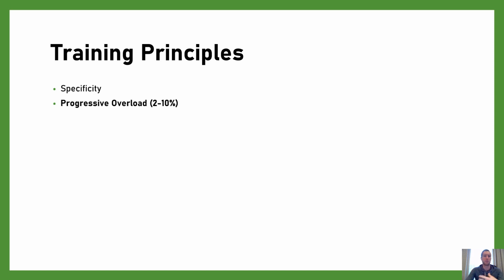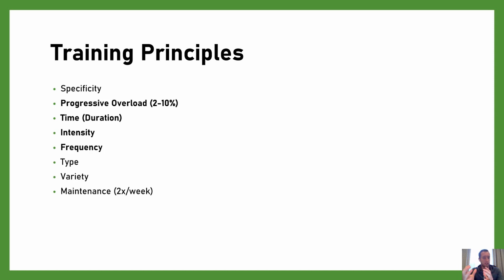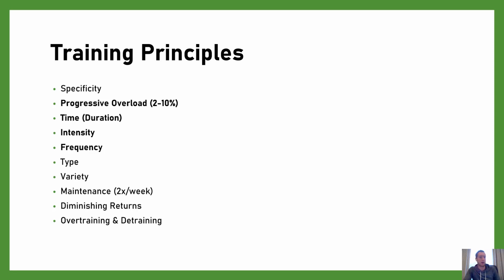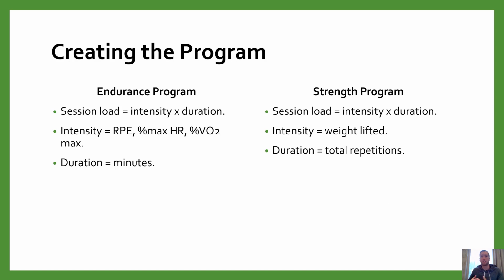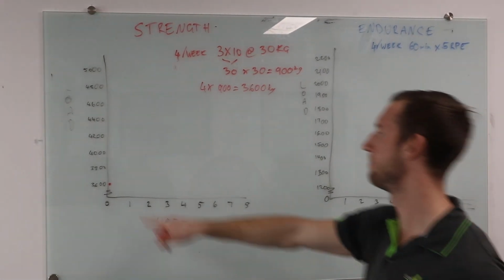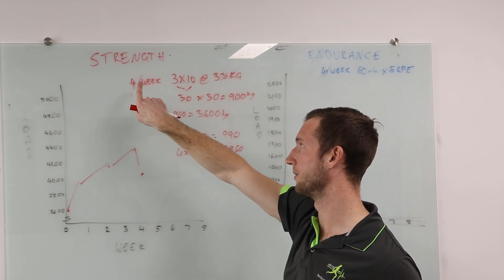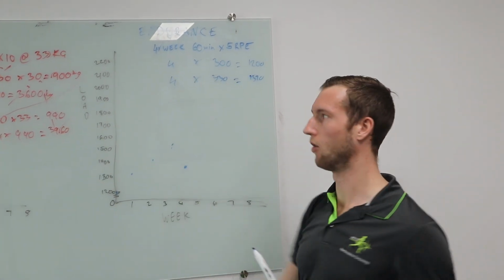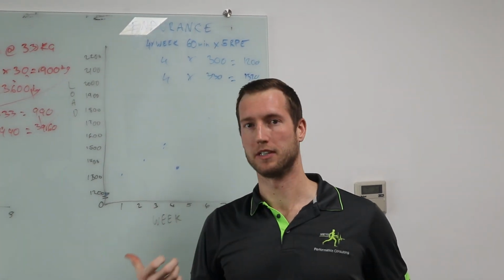Building a Training Program